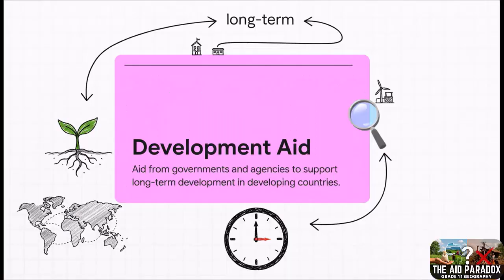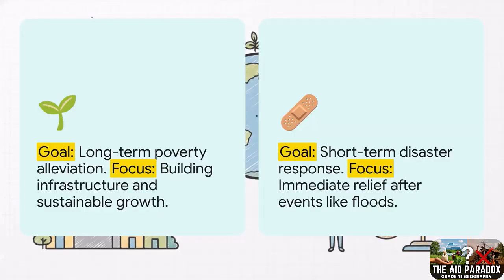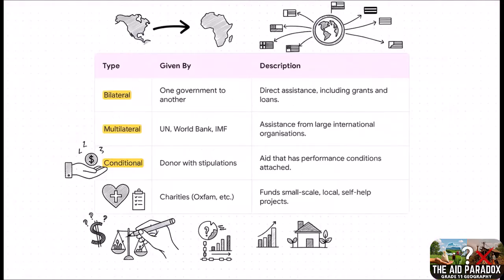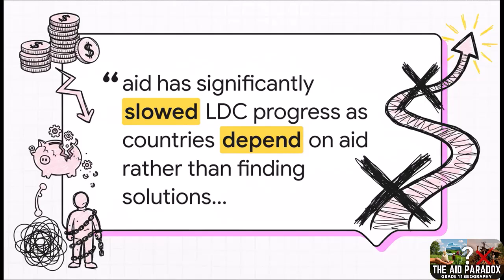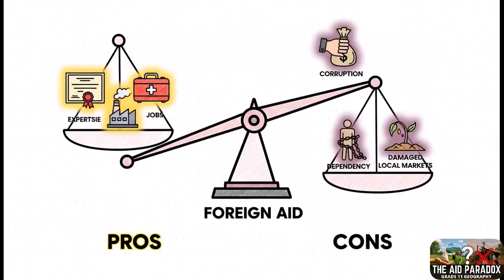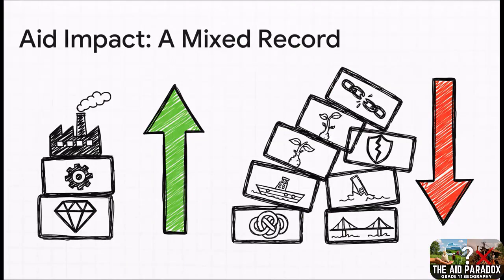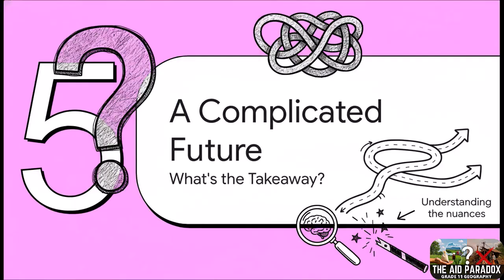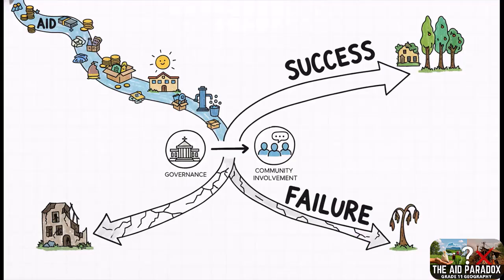Grade 11 Geography The Aid Paradox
Unlock the complexities of The Aid Paradox in this Grade 11 Geography lesson! 🌍💡
In this video, we explore why international aid—despite good intentions—can sometimes help and harm developing countries at the same time. Perfect for South African learners studying Development, Globalisation, and Economic Geography.

📘 What You’ll Learn:
✔️ What the Aid Paradox is
✔️ Types of foreign aid
✔️ How aid supports development
✔️ How aid can create dependency
✔️ Real-world examples for exams
✔️ Critical thinking tips for Geography essays and tests

🎓 Who This Video Is For:
• Grade 11 Geography students
• Teachers looking for clear explanations
• Anyone interested in development theory and global inequality

This lesson breaks down complex concepts into easy-to-understand visuals and explanations—perfect for CAPS exam prep and revision.